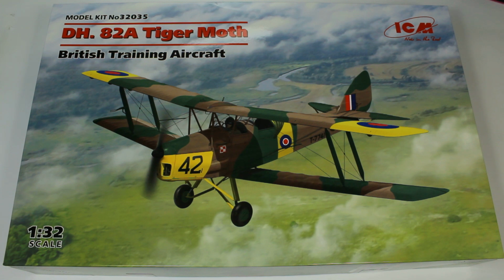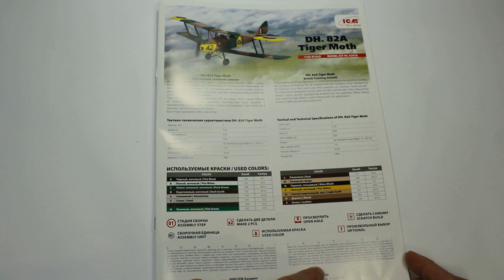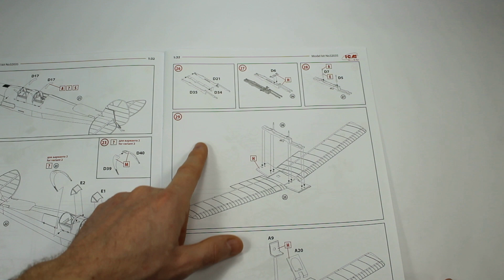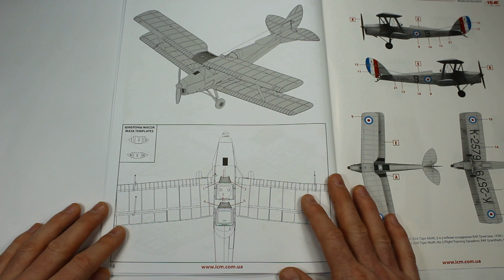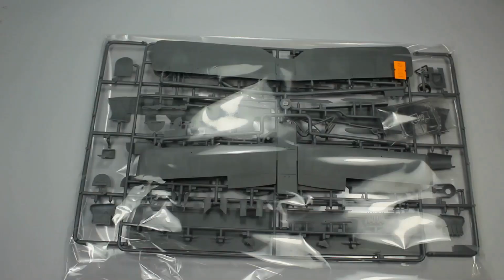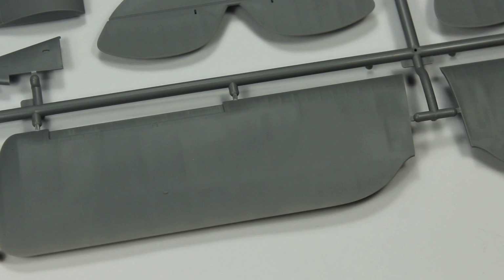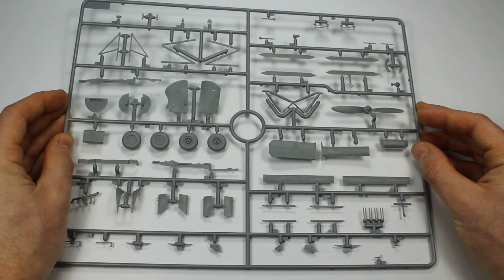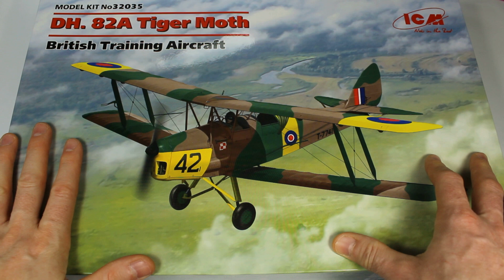ICM 1/32 Tiger Moth DH 82A Review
This is my review of the new ICM 1/32 Dh. 82A Tiger moth, finally a mainstream model of this iconic aircraft in 1/32 scale.

Kit features fine details, subtle fabric texture and ribbing effects, an engine and a nicely detailed cockpit.